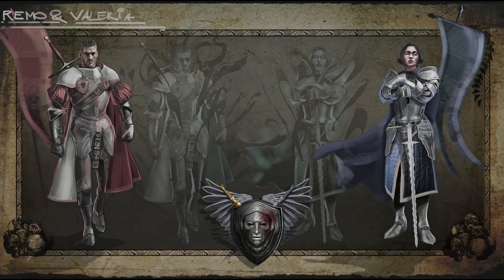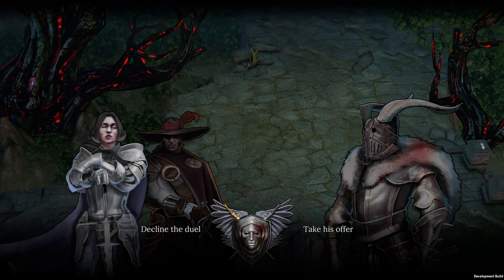Scarlet Republics - Kickstarter Trailer - Extended Version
A Renaissance inspired tactical RPG by Audacity Interactive. Enter a world filled with the imagination of Leonardo da Vinci.